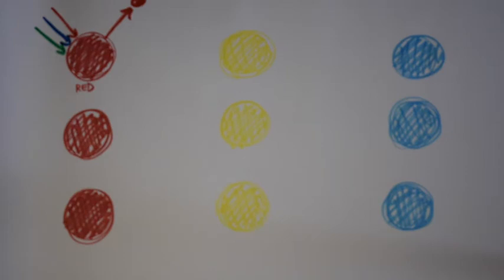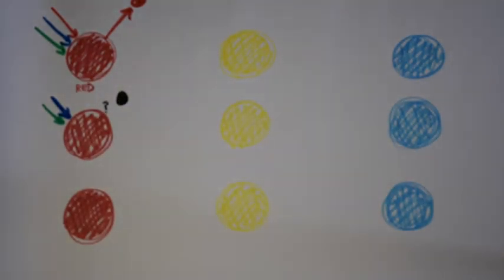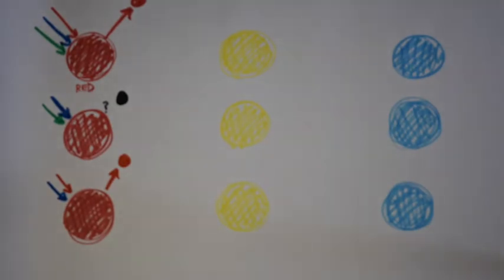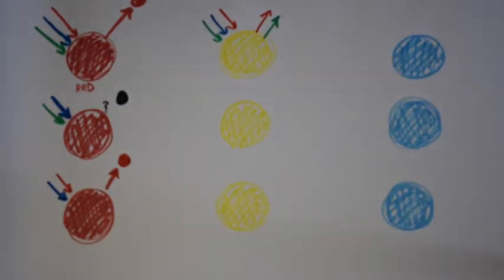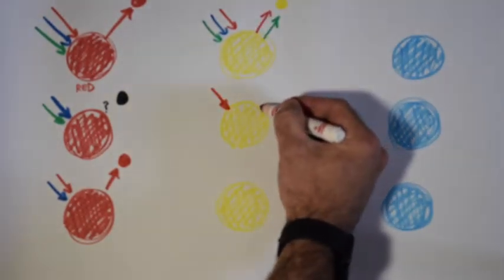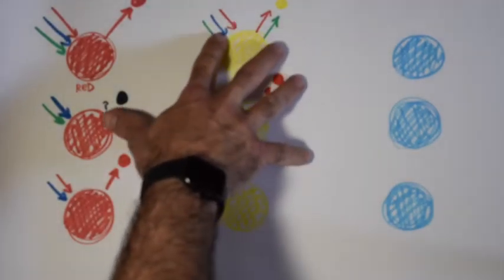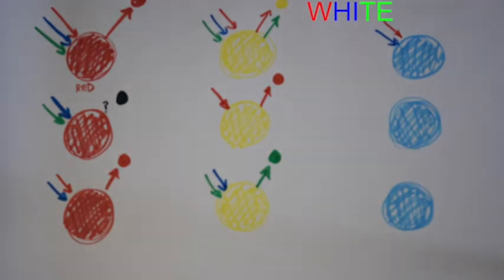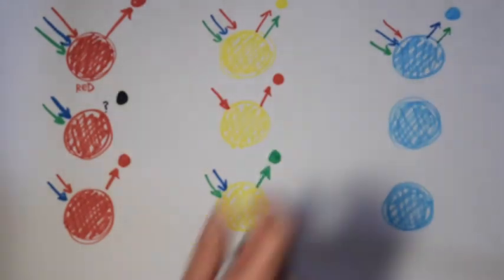Surface Color and Light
High school physics.  Light theory, color addition and surface/pigment reflection.